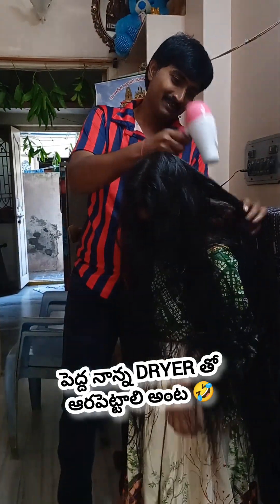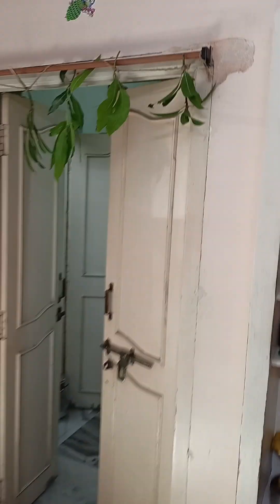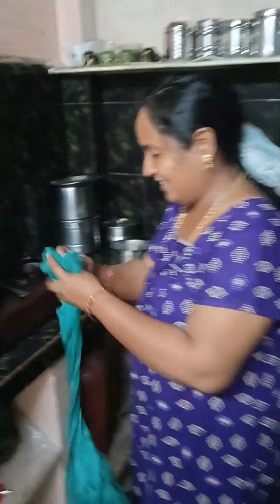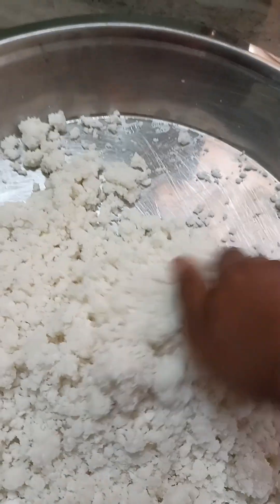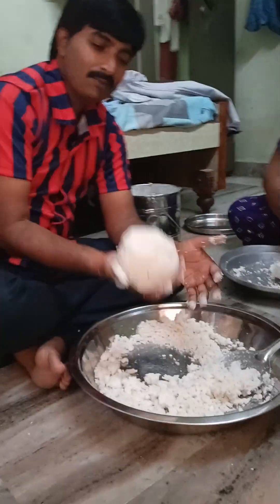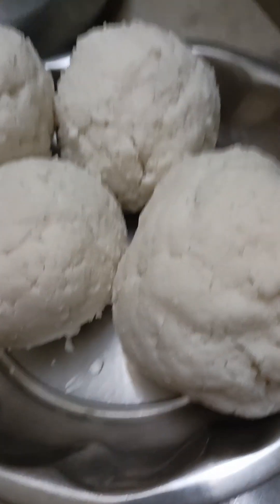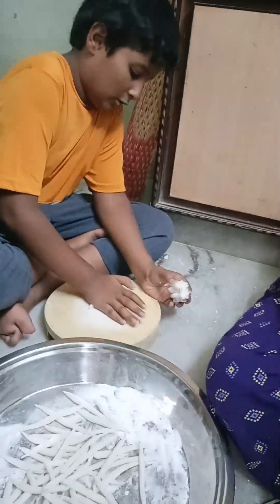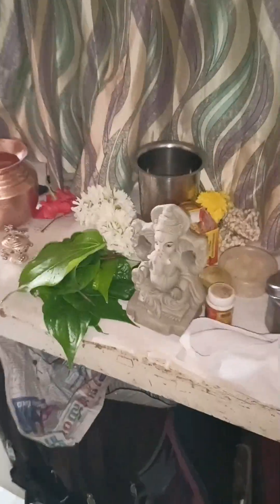Inside Our Home On Vinayaka Chavithi Day | The Tale Of Ganesh Chaturthi Pooja 2024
Vinayaka Chavithi Vratha Katha in Telugu | Ganesh Chaturthi Story in Telugu | వినాయక చవితి వ్రత కథ
vinayaka chavithi pooja vidhanam | Vinayaka Chavithi pooja 2024 | Vinayaka chavithi date 2024
వినాయక చవితి పూజ విధానం | Vinayaka Chavithi Pooja Vidhanam |Ganesh Chaturthi 2024
Vinayaka chavithi pooja vidhanam | vinayaka pooja vidhanam in telugu | ganesh pooja at home#vinayakachavithipoojavidhanam

వినాయక చవితి పూజ విధానం,వినాయక చవితి పూజా విధానం,వినాయక చవితి,వినాయక చవితి వ్రత విధానం,వినాయక చవితి పూజ విధానం - కథ,
difference between vinayaka chaturthi and ganesh chaturthi
ganesh chaturthi puja timing
vinayaka chavithi pooja vidhanam teluguone
vinayaka chavithi pooja vidhanam pdf telugu